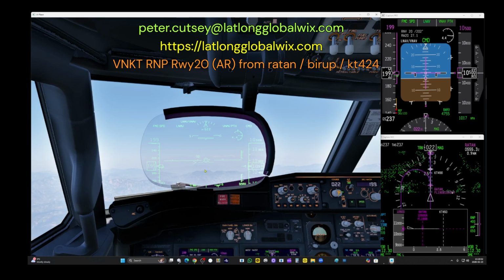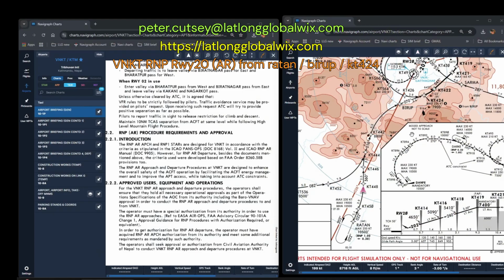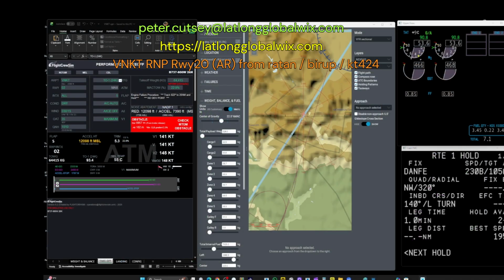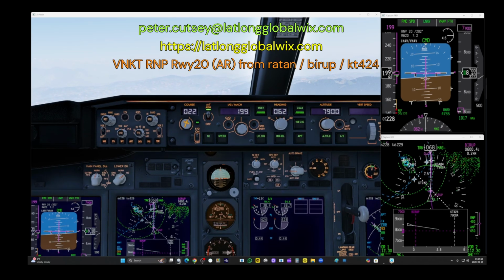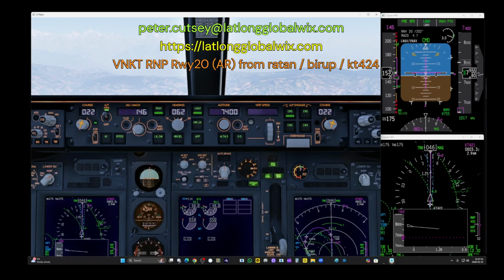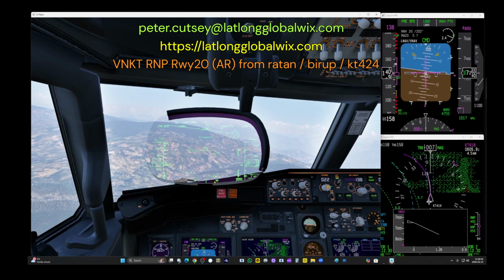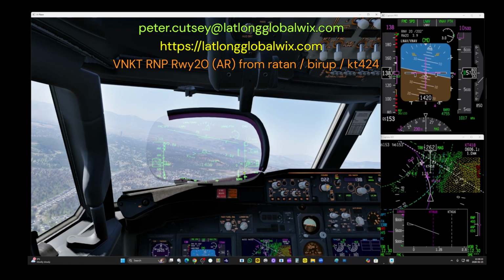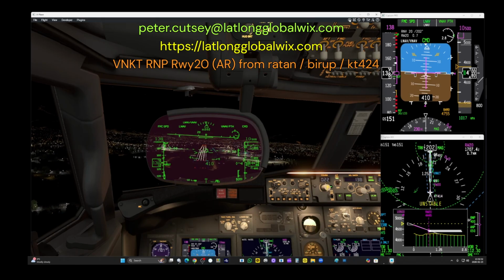KATHMANDU (VNKT) RNP RWY20 part1